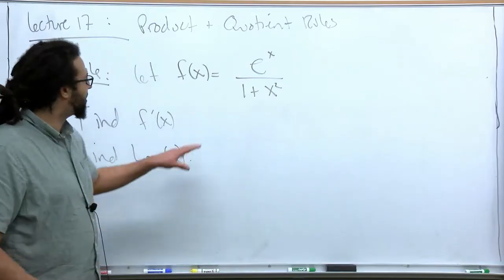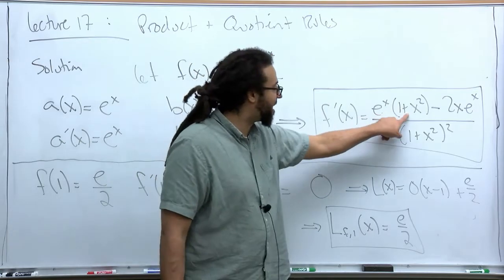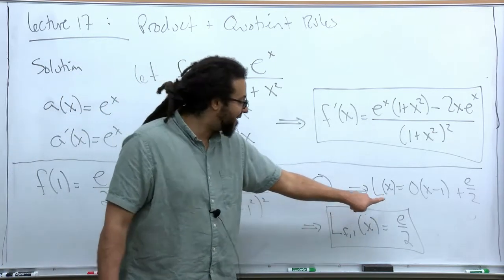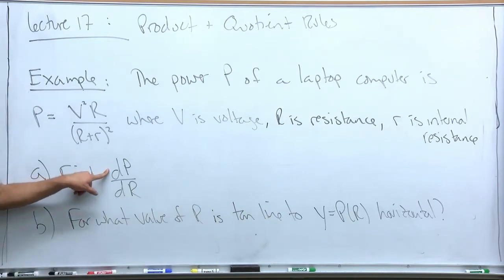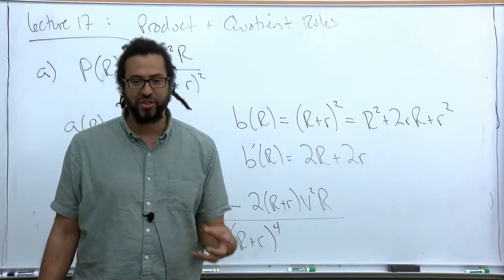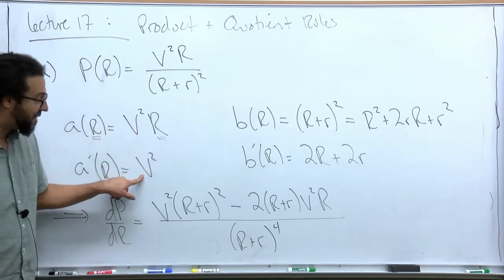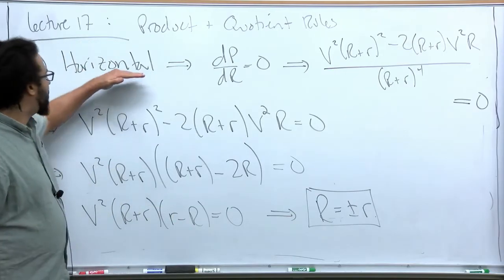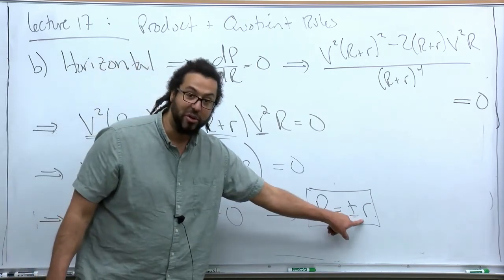Lecture 17.3 (Product and Quotient Rules: More Quotients)